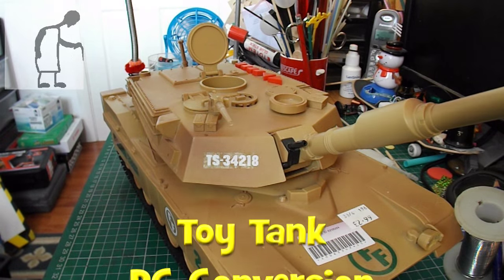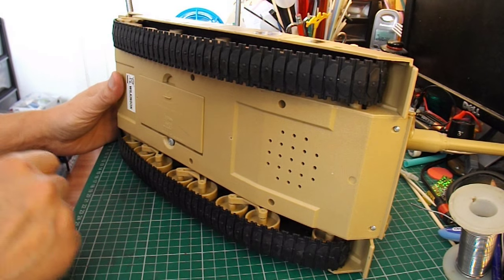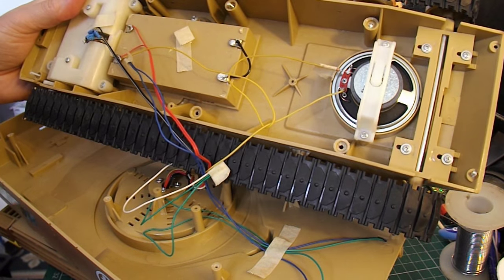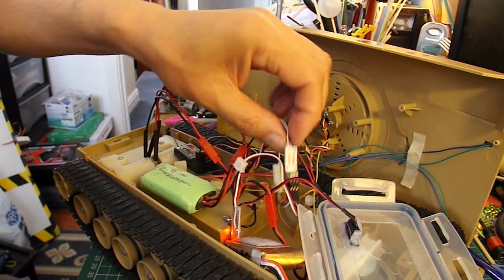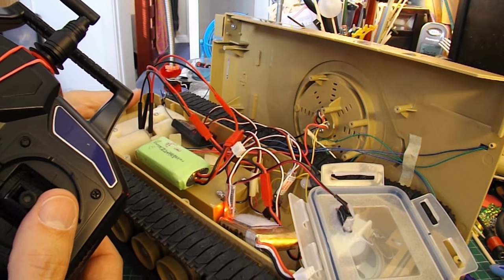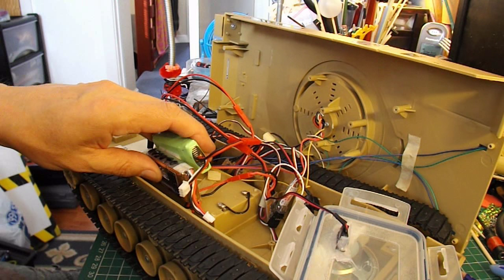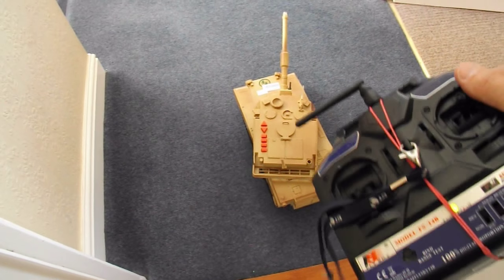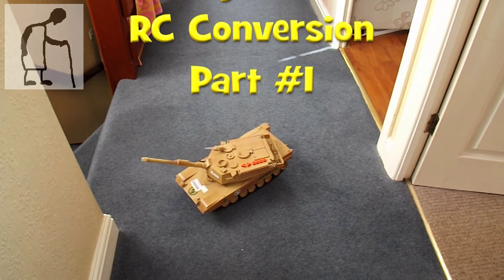Toy Tank RC Conversion Part #1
PART #1 ... I get lots of requests to make tanks. I am not ignoring them but the problem with tanks when you are using cheap components sourced from bargain stores or broken toys you don't come across many useful parts for making the tracks or the drive trains. The option is to buy proper hobby grade items or hunt for toy tanks. Many cheap toy tanks have fake tracks and use wheels hidden underneath. This toy tank has 'real' tracks so when I saw it in a charity shop I knew I had to buy it.

Here are the eBay listings I have used. I am not endorsing these products I am just answering the questions people have asked.
Brushless motor ESC listing
Brushed motor ESC listing
10A Brushed ESC Two-Way Motor Speed Controller With Brake
10A ESC Brushed Reverse Speed Controller 2KHz 5V 1A PPM Boat Without Brake
V-Tail mixer
LiPo Battery bag
2-6S Lipo BEC UBEC
2S LiPo Battery
2 Pcs 11.1V 1000mAh 3S 25C Lipo RC Battery
150mm 2-Pin JST Connector Adapter plug RC lipo

Main Tools
Soldering iron